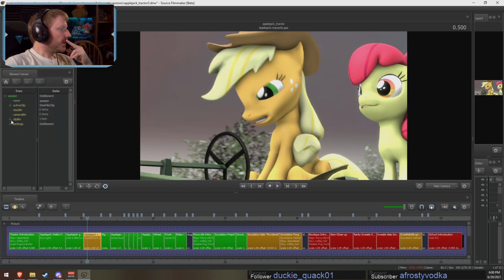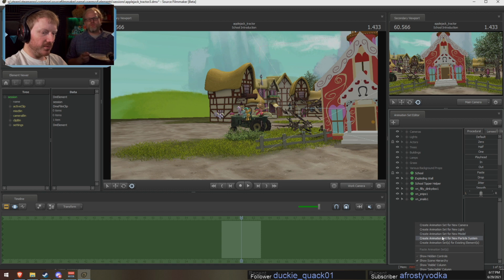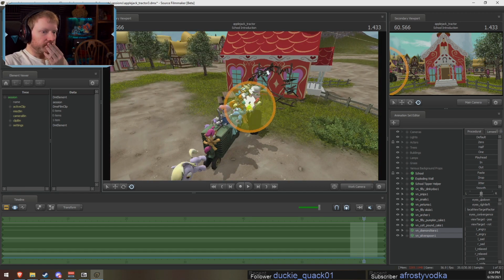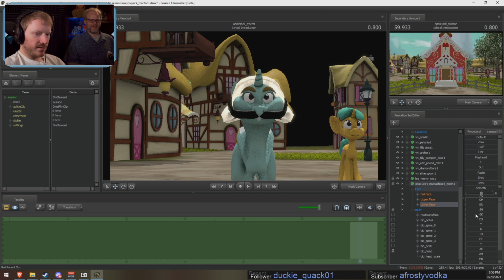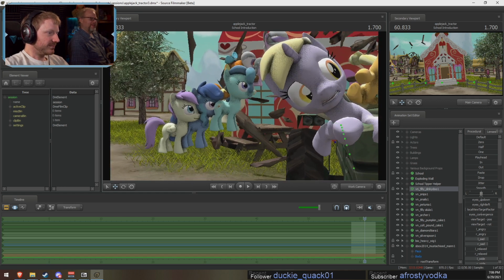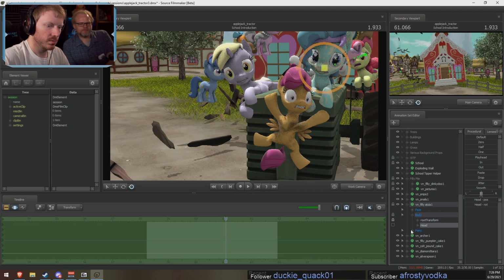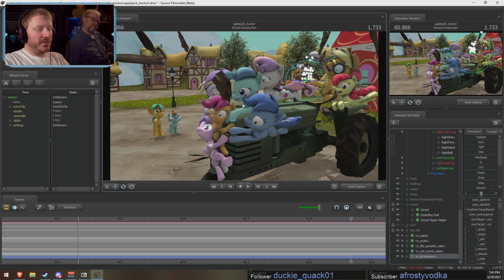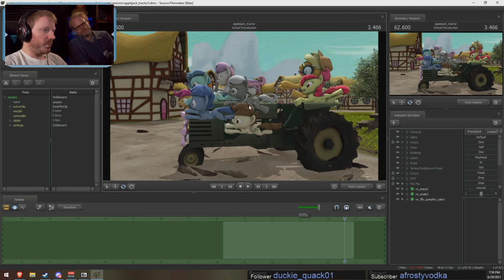Animating Live! - Horses and Stuff [#632]